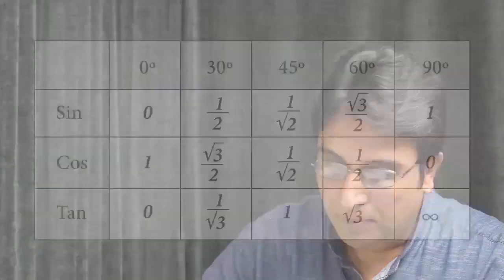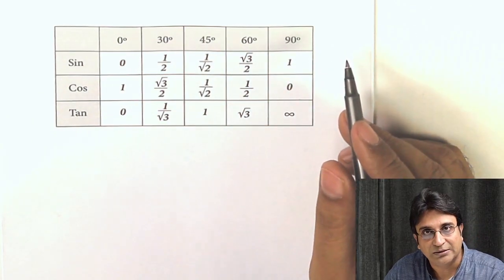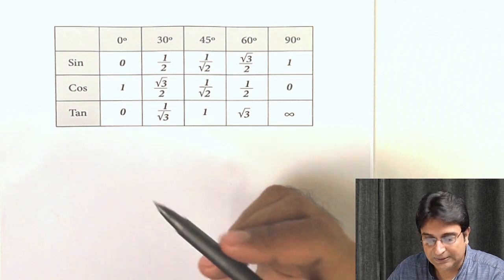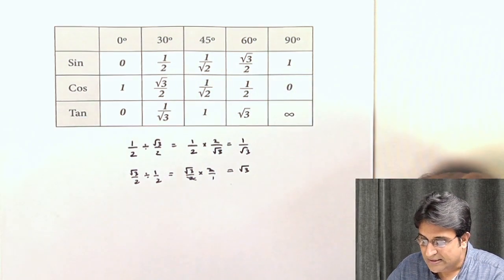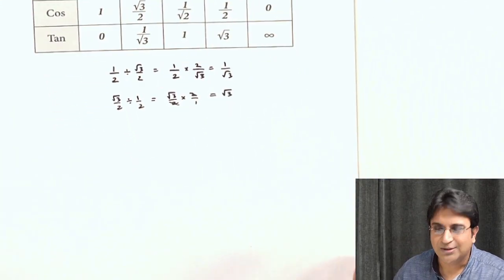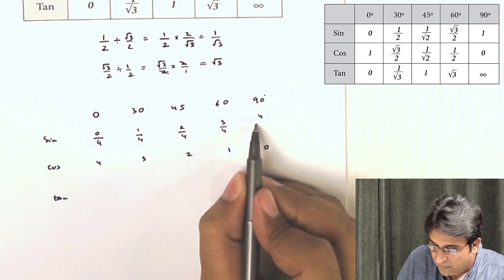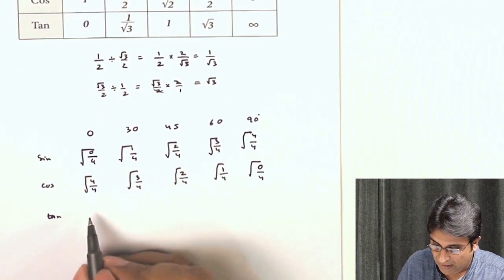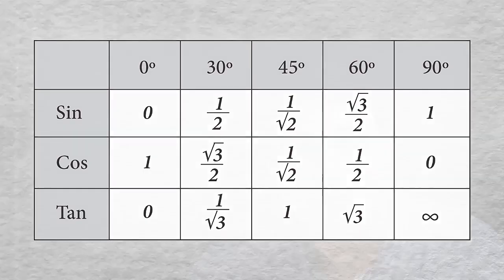Standard Value Table | Applications of Trigonometry 05 | CBSE Class 10 Online | Mathematics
For CBSE Class 10 videos visit our and try our e-learning app with quizzes to improve your conceptual understanding of mathematics and Science (Physics and Chemistry) subjects.

All Videos are copyright protected. Hari The Lion Learning Technologies Pvt Ltd